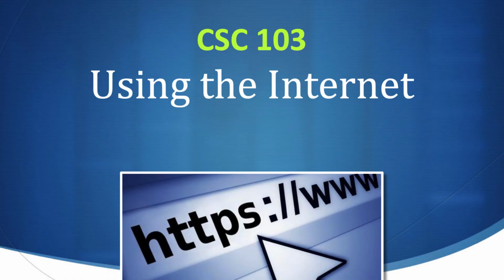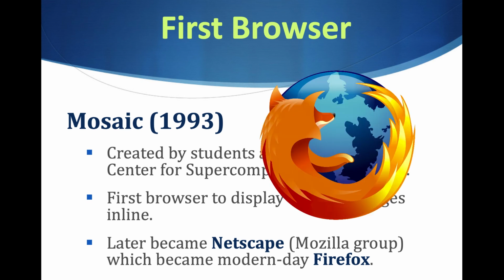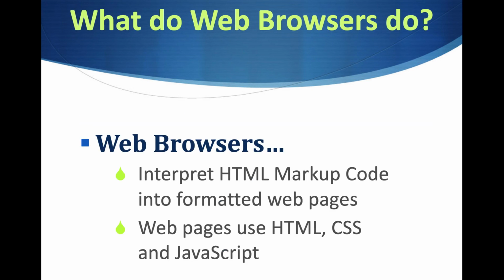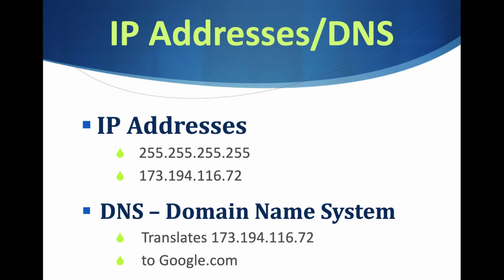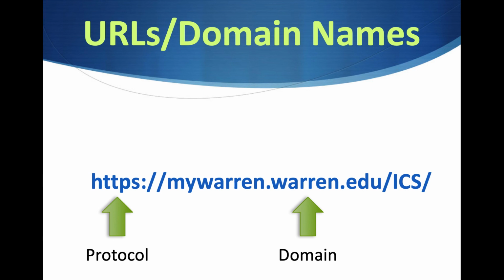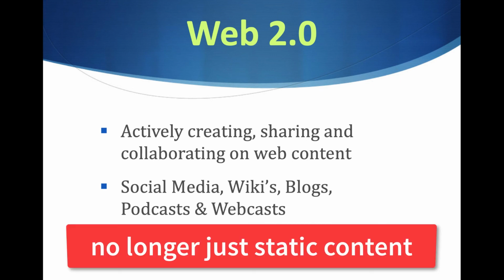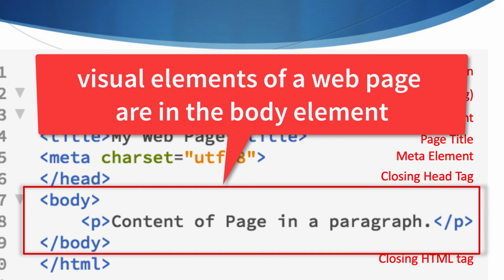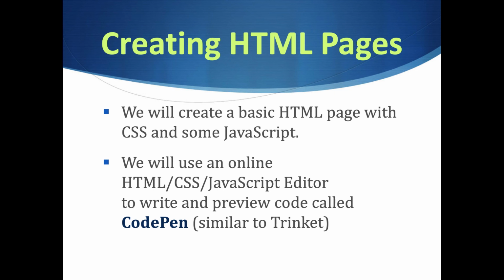csc103 Internet Intro (Narrated PowerPoint)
Narrated PowerPoint Presentation: Introduction to Internet history, terminology, tools and processes.